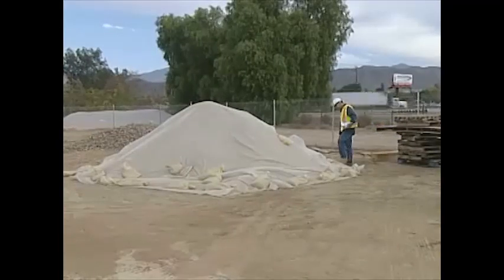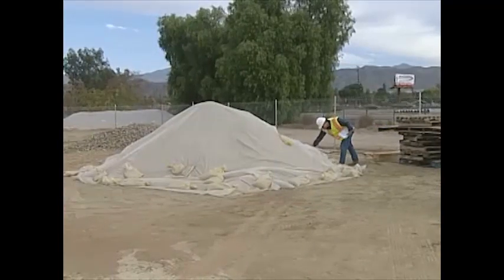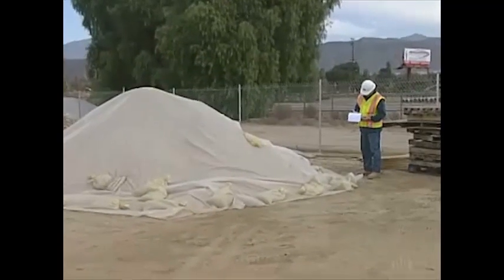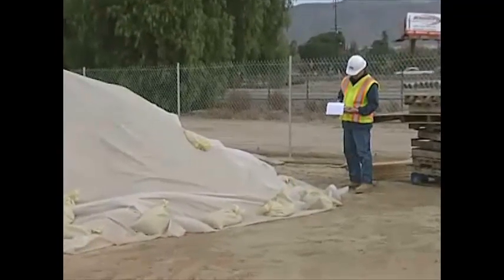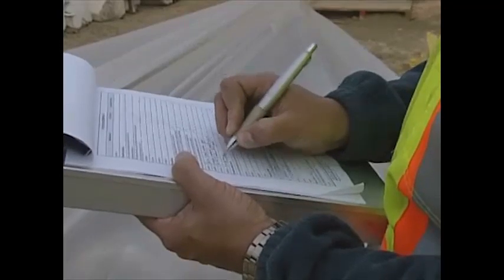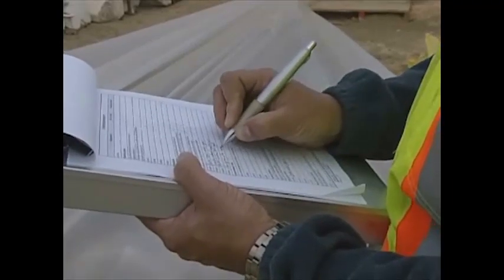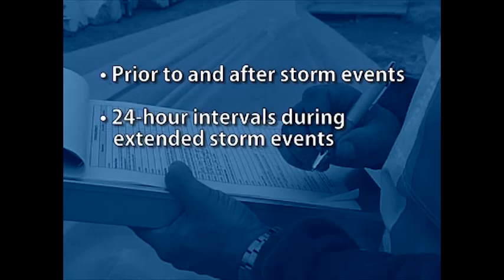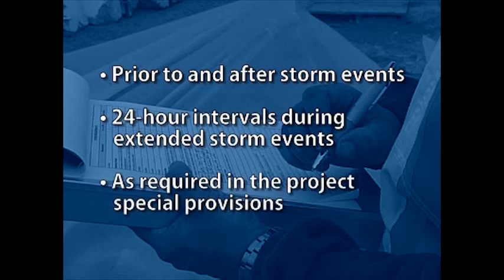SWPPP 15 Stockpile Inspection